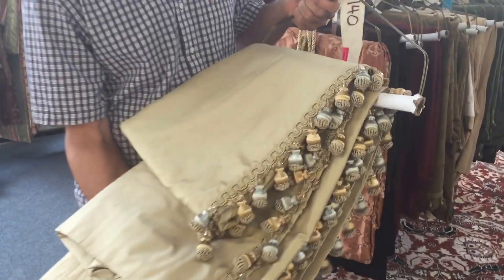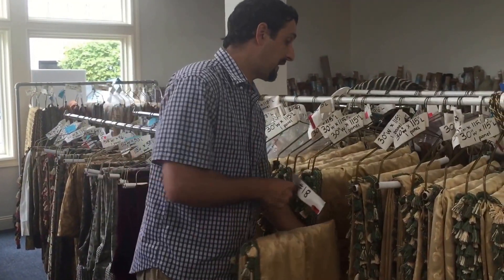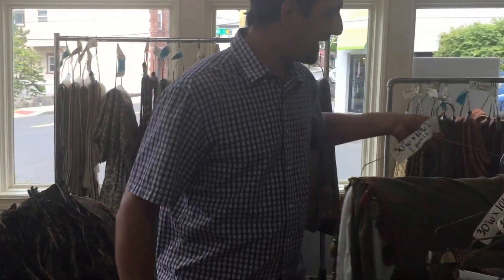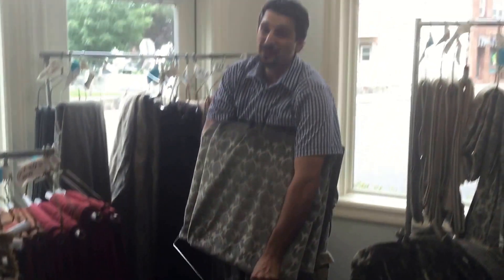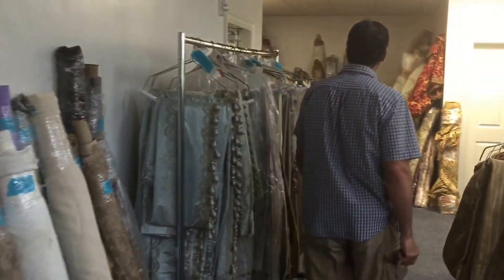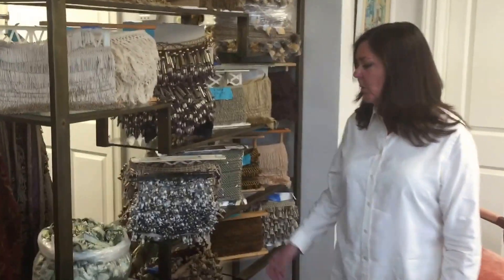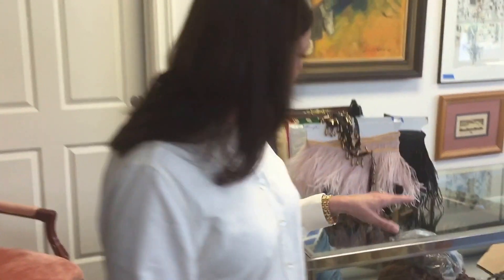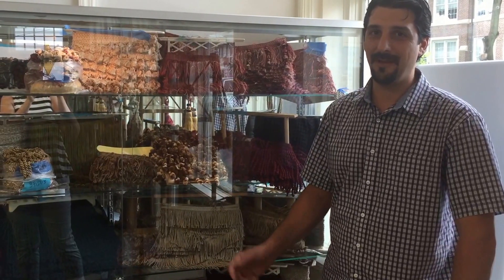Luxe Window Treatments and Textiles from the Set of Boardwalk Empire